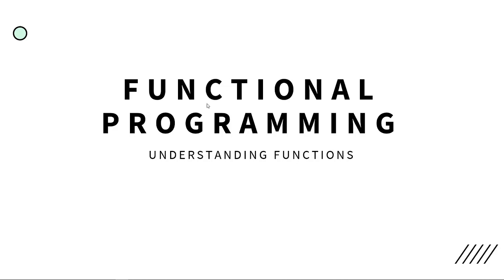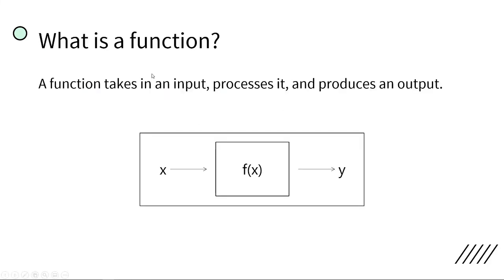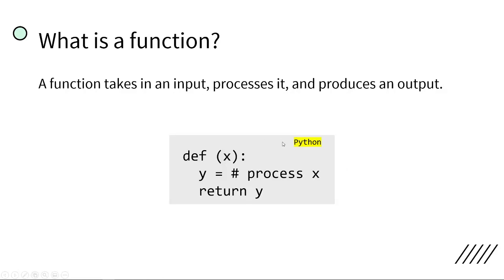Understanding functions in the eye of functional programming